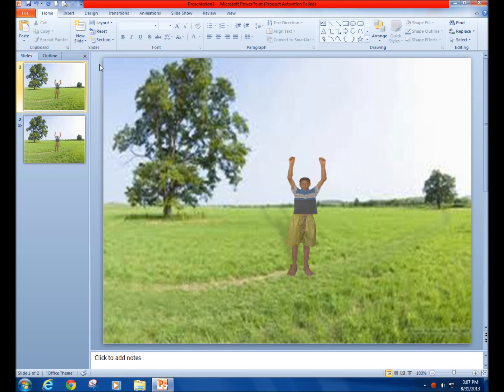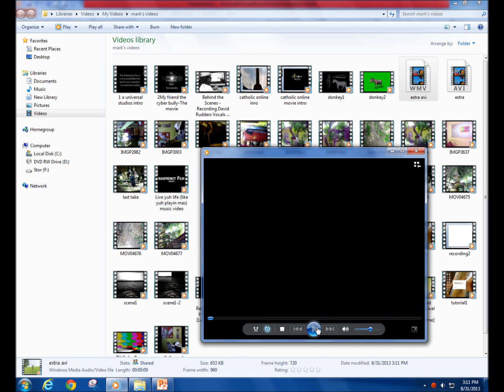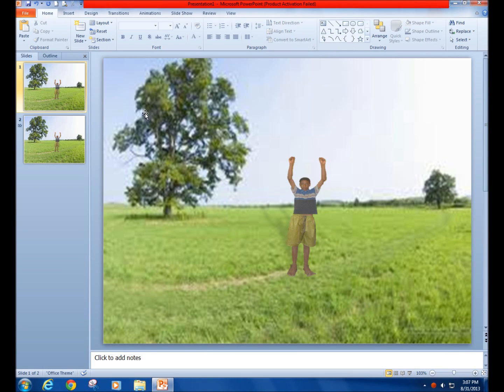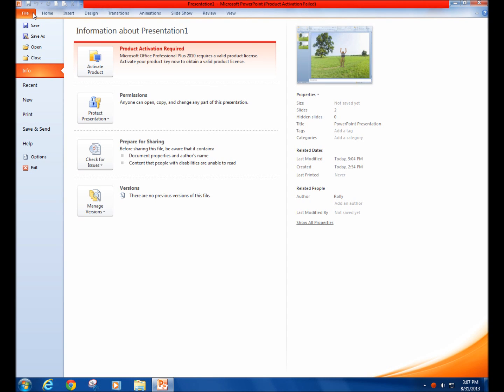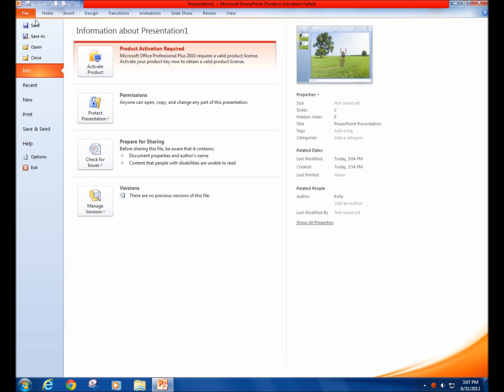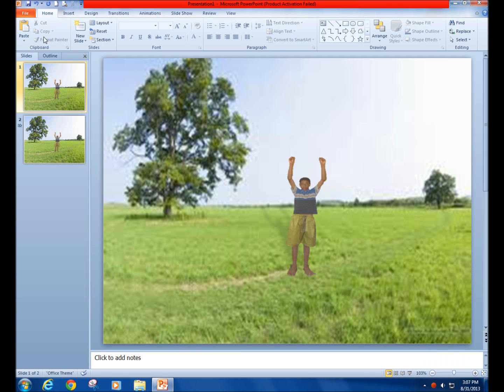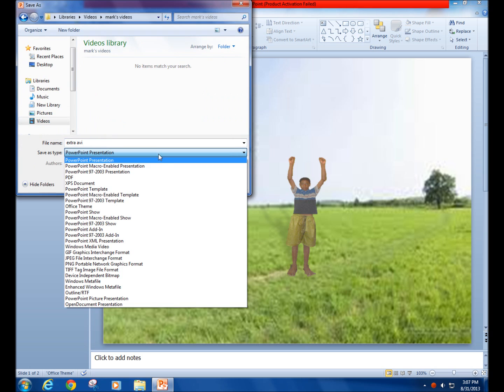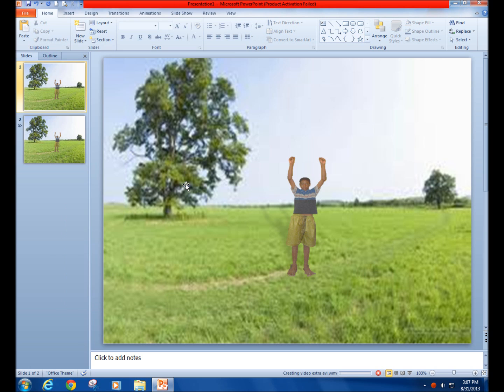How to save your PowerPoint animations as a video file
now you can create cool power point presentations without a recording software or video converter
convert google translate to voice
It is easy. Copy the following URL in your Firefox:
and click File and save as a mp3 file to your local computer.
For other language and text, change the tl=en  to the language you want, and  change  "Some Tips on Web Design" to the text you want to convert. But the text can not be long.
The first two pages of the following video used Google text to speech, the rest using text to wav.